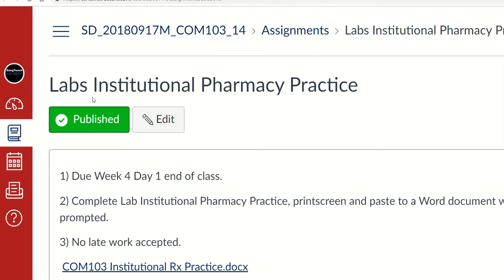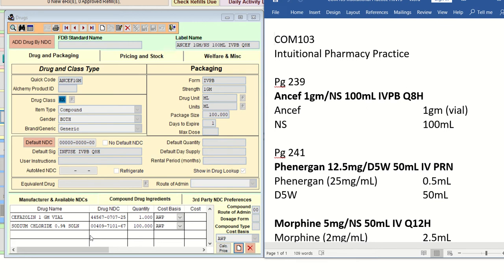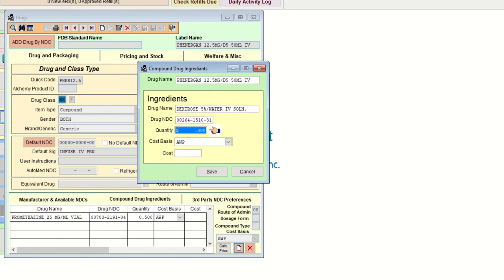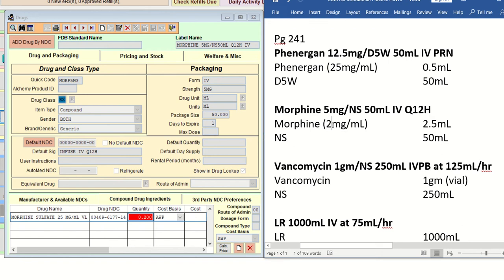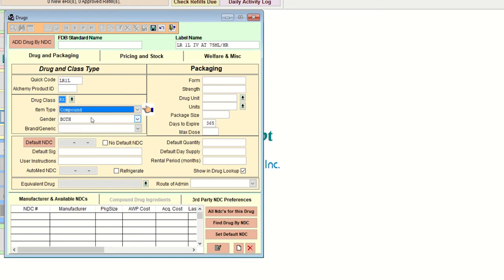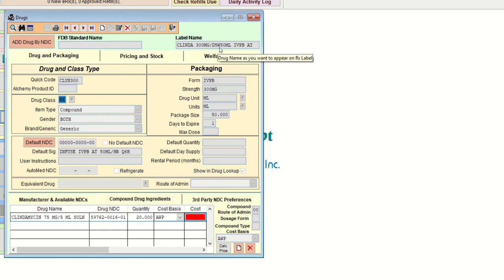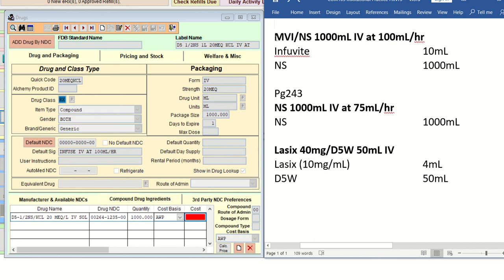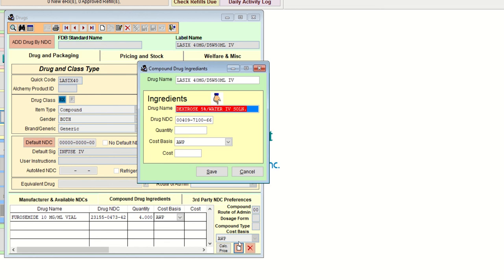COM103: Institutional Rx Practice in DAA Visual SuperScript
Learning Objectives:
1) Be able to add pharmacy in-patient orders in the DAA Visual SuperScript Program.